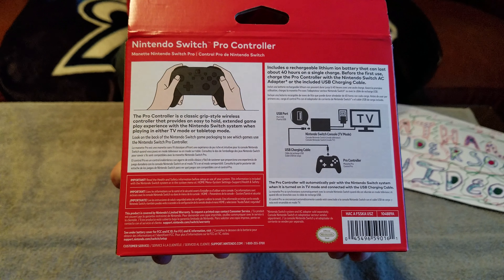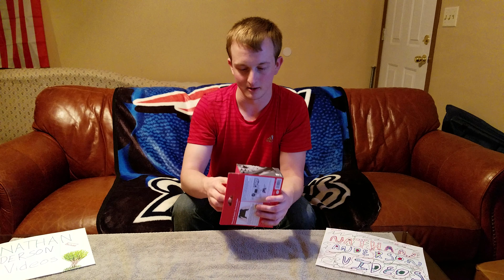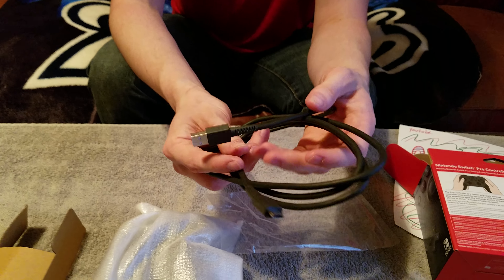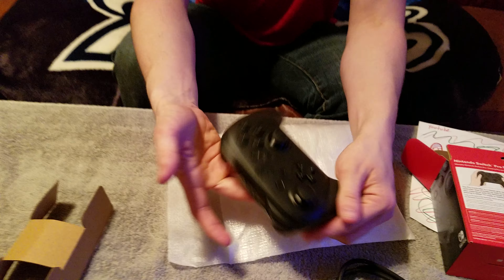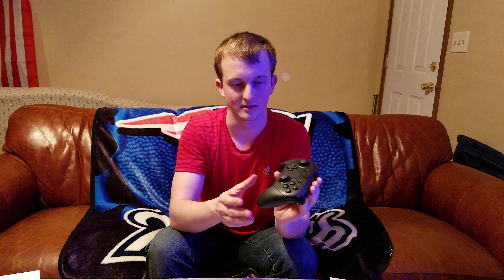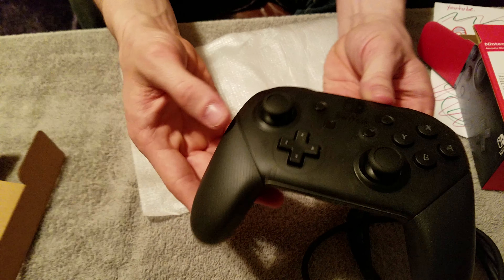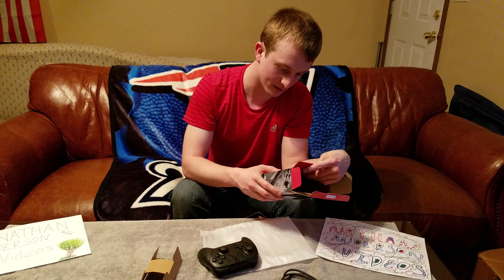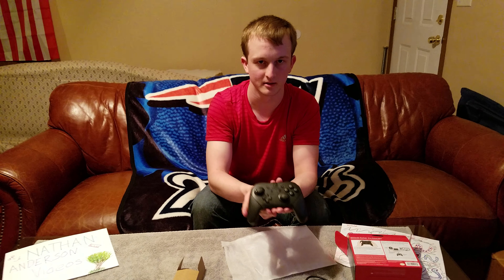Nintendo Switch Pro Controller Unboxing - 4K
This video was recorded in 4K